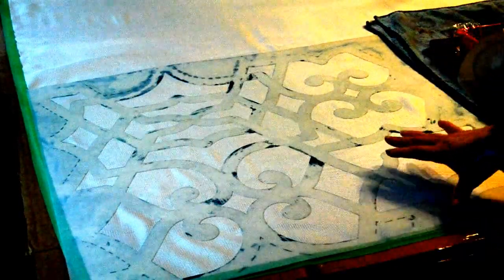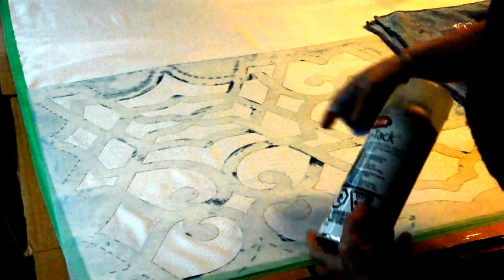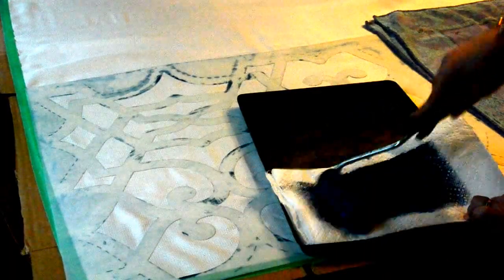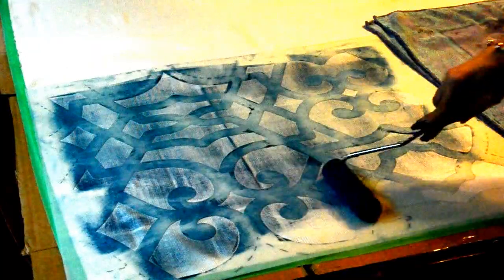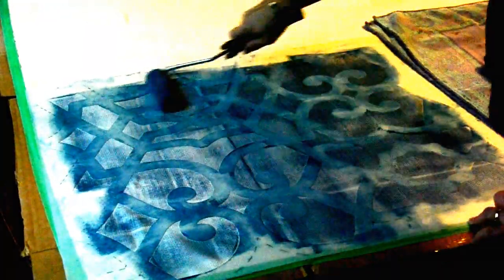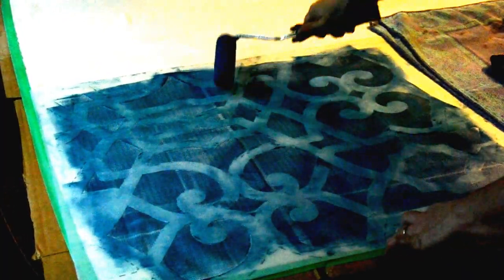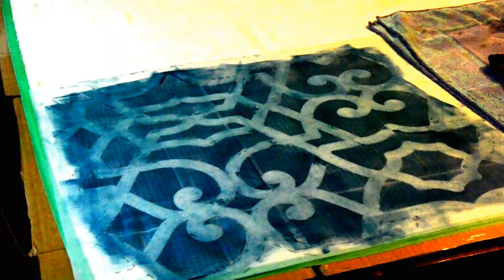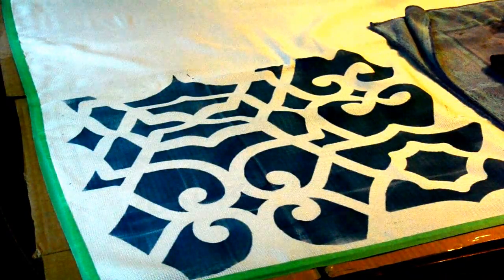How to stencil on Fabric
A step by step instructional on how to stencil on fabric.